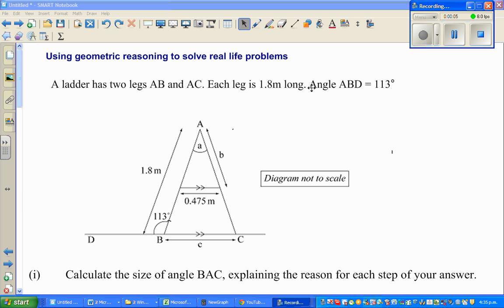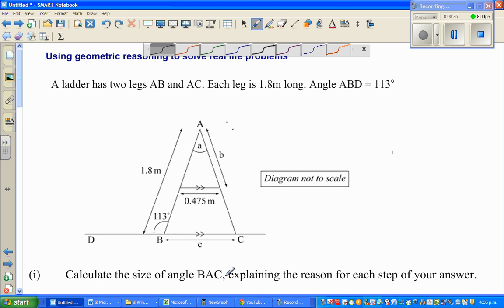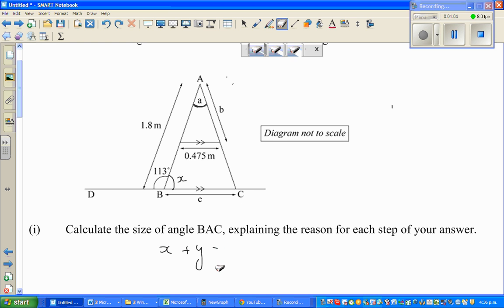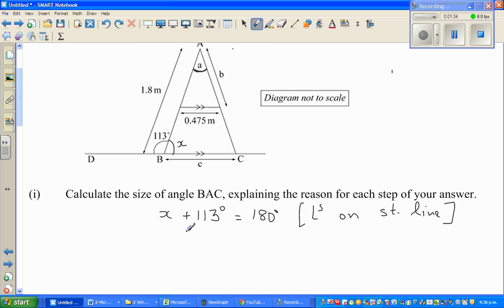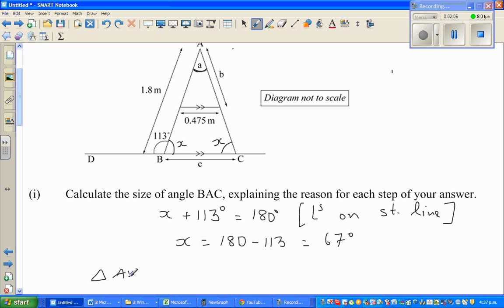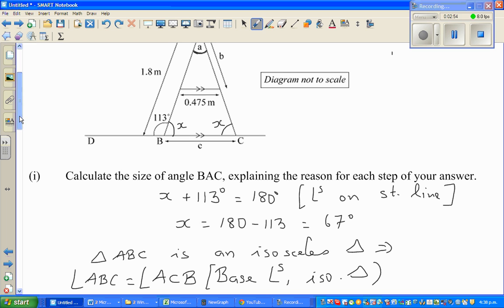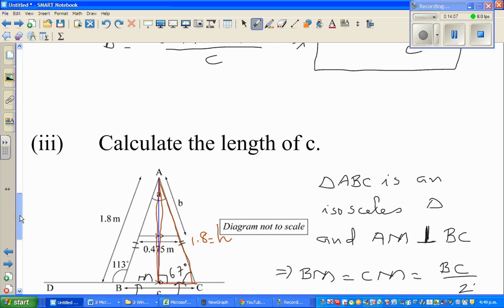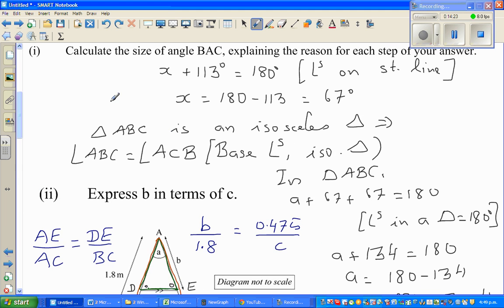Using geometric reasoning to solve real life problems